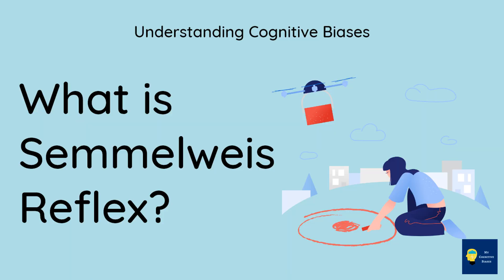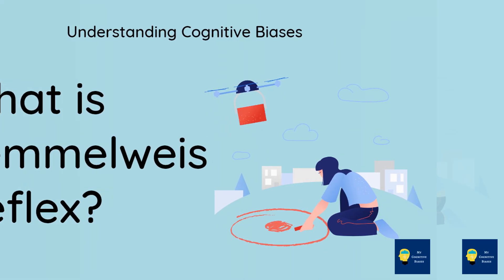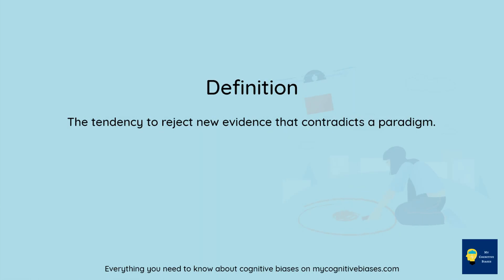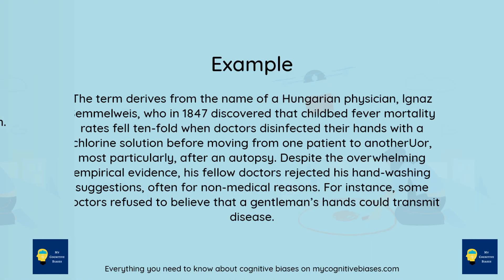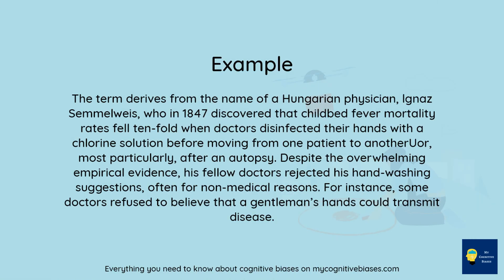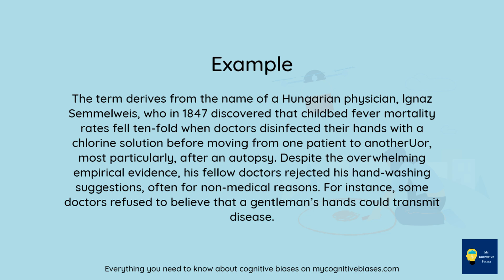What is Semmelweis reflex? [Definition and Example] - Understanding Cognitive Biases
Timestamps
Intro - 00:00
Definition - 00:02
Example - 00:05
Outro - 00:42

What is Semmelweis reflex?

Definition:
The tendency to reject new evidence that contradicts a paradigm.

Example:
The term derives from the name of a Hungarian physician, lgnaz Semmelweis, who in 1847 discovered that childbed fever mortality rates fell ten-fold when doctors disinfected their hands with a chlorine solution before moving from one patient to anotherUor, most particularly, after an autopsy. Despite the overwhelming empirical evidence, his fellow doctors rejected his hand-washing suggestions, often for non-medical reasons. For instance, some doctors refused to believe that a gentleman’s hands could transmit disease.